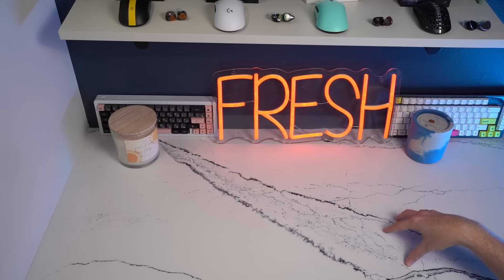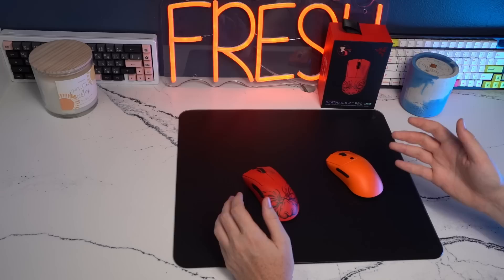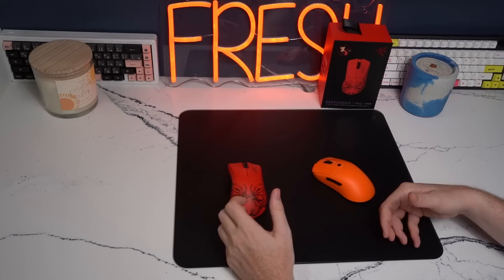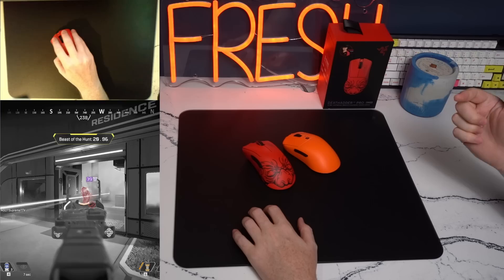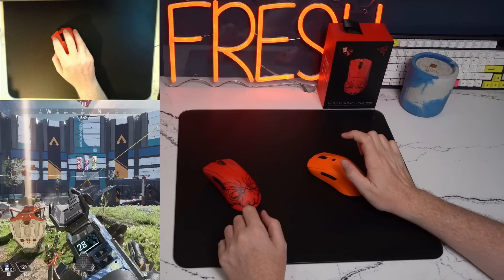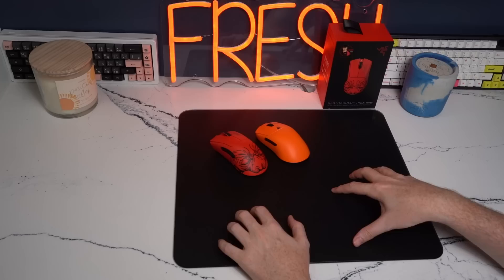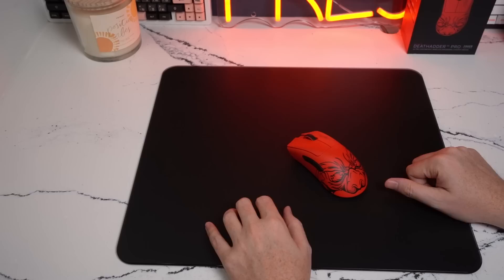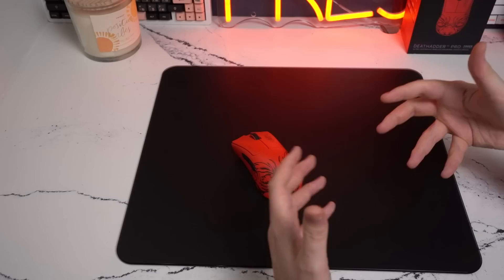Razer Atlas Review (New Glass King?)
Taking an in depth look at the Razer Atlas in comparison to other top glass pads on the market in the same speed bracket. The Cerapad Kin is not included in this video because that is on the control side (also a banger hard pad).

Link to buy

✅BUDGET WALLHACK LIST:
(1) Truthear x Crin Zero
(2) Dunu Kima
(4) Truthear Hexa
(5) QKZ x HBB

2Pin Cable
✅Affordable amp/dac:
✅Monitors:
Asus XG27AQM
Asus PG259QN (main)
✅ Top Mice Picks:
G-Pro Superlight
Pulsar X2
Lamzu Atlantis
✅ Budget Gaming Keyboard Pick:
✅Mousepad Picks (code fresh works at most)
Artisan Raiden Xsoft
Artisan Hien Mid
Lethal Gaming Gear Saturn Pro
Pulsar Superglide (alternatives: Cerapad Kin/Skypad 3.0)
✅Computer Components
Case: Hyte Y60
CPU: 12900k
RAM: Corsair Dominator DDR5
GPU: Evga FTW3 3080 TI
Webcam: BenQ Ideacam

Timecodes
0:00 - Intro
1:30 - What to Expect?
3:40 - Performance
5:30 - The Competition
5:50 - Size Comparison
6:13 - Bases
6:23 - Sound Test
6:48 - Coating
7:32 - Conclusion